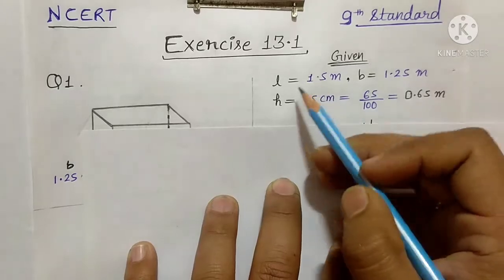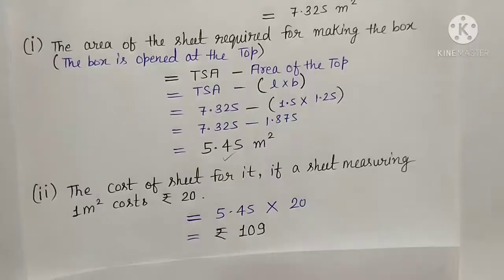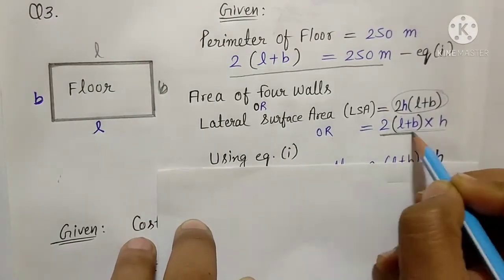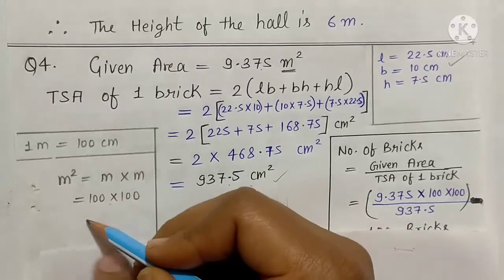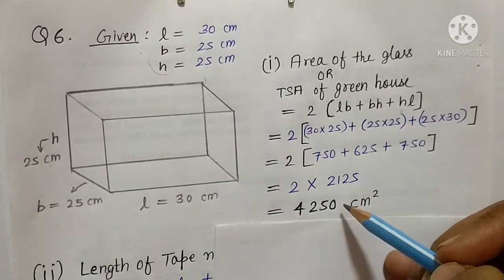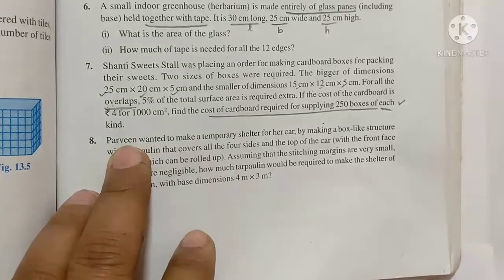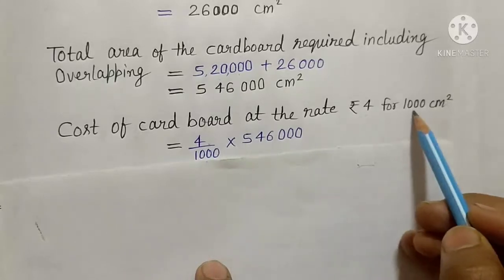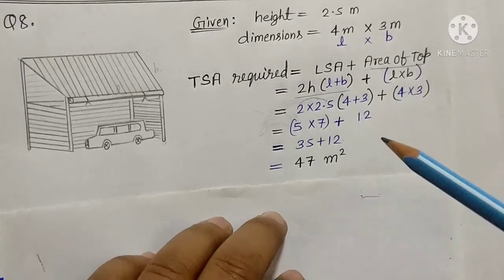SURFACE AREAS & VOLUMES Part-02 Exercise 13.1 Full